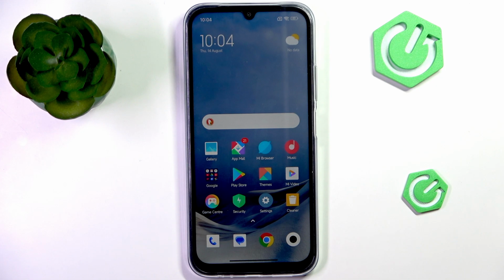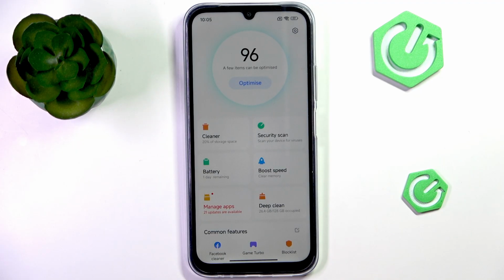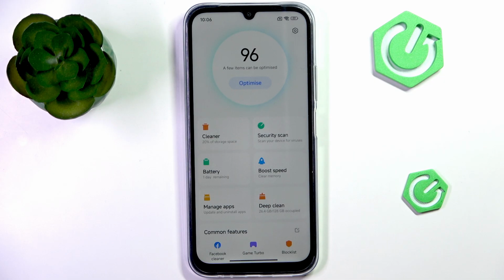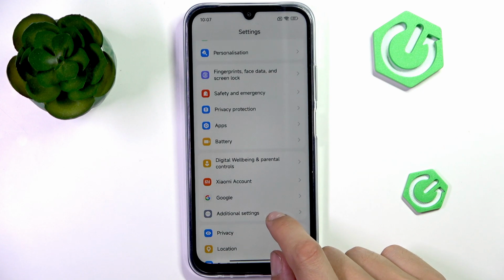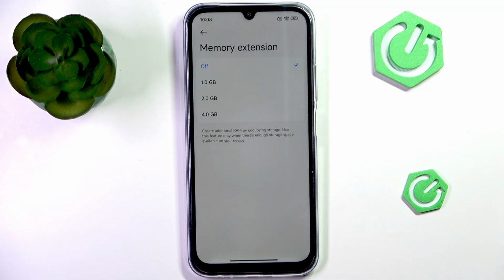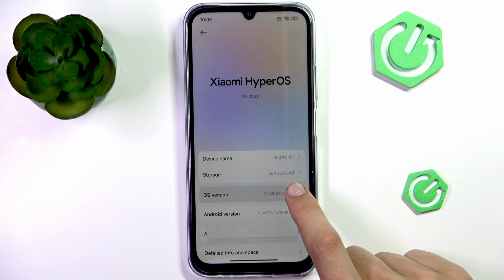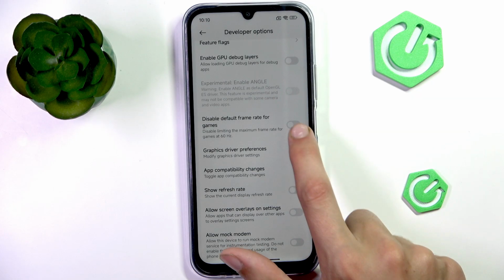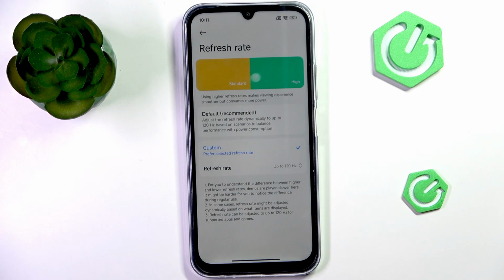Speed Up Your Redmi 15C 4G with These 5 Performance Tweaks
Is your REDMI 15C 4G running slow or lagging? In this video, we show you five effective ways to speed up your REDMI 15C 4G and improve overall performance. Learn how to use the built-in Security app to clean cache and memory, boost speed by closing background apps, uninstall unused apps, and update your software for smoother operation. We also cover optimizing battery settings, removing animations, enabling memory extension, and adjusting developer options and refresh rate for the best experience. Whether you want to make your REDMI 15C 4G faster for gaming, multitasking, or daily use, these simple tweaks will help you get the most out of your device.

How to speed up REDMI 15C 4G using built-in tools?
How to enable memory extension on REDMI 15C 4G for better performance?
How to change refresh rate settings on REDMI 15C 4G to improve speed?

0:00 Introduction
0:12 Clean cache and memory with Security app
0:38 Boost speed by closing background apps
1:00 Uninstall unused apps and update software
1:57 Optimize battery settings for performance
2:44 Remove animations for a faster experience
3:17 Enable memory extension
4:28 Use developer options and adjust refresh rate
5:56 Final tips and summary